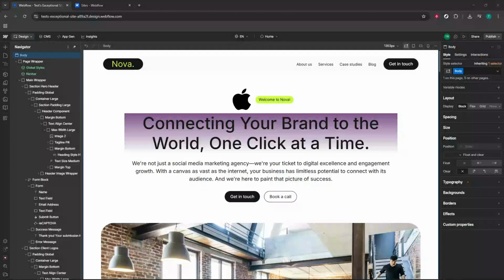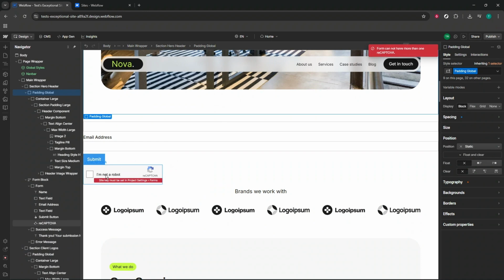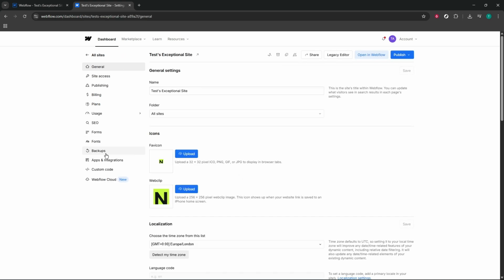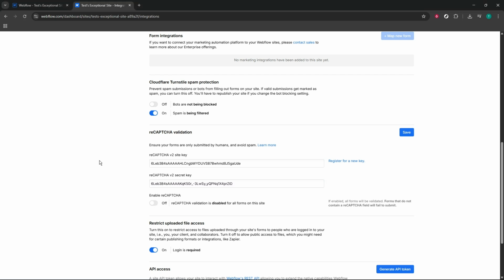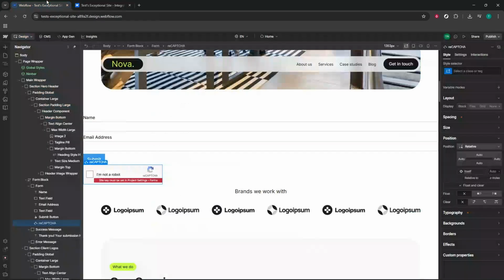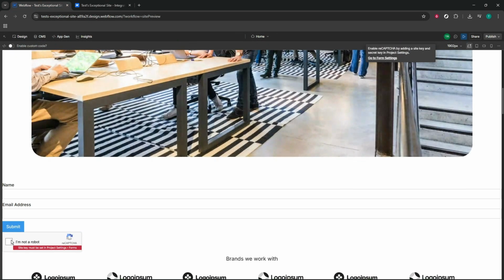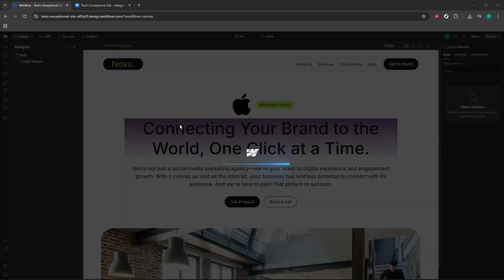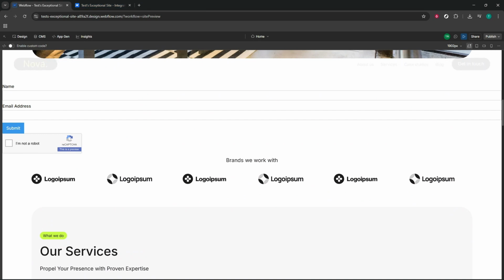How To Apply reCAPTCHA In Webflow (2026 Guide)